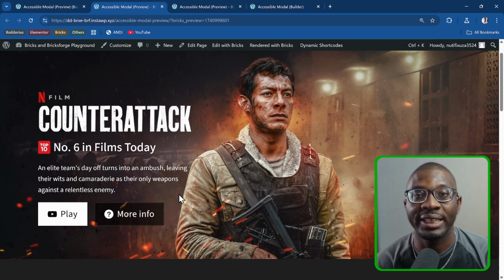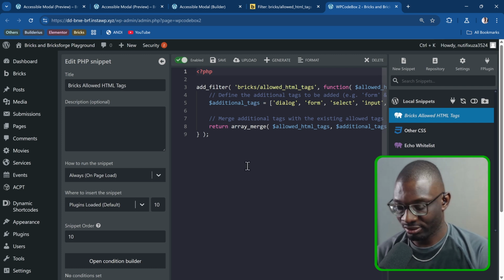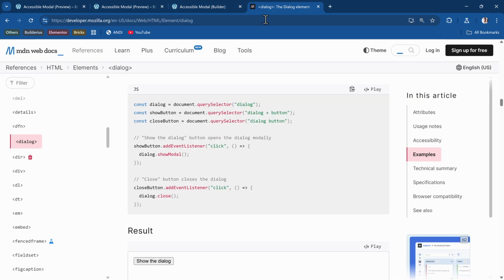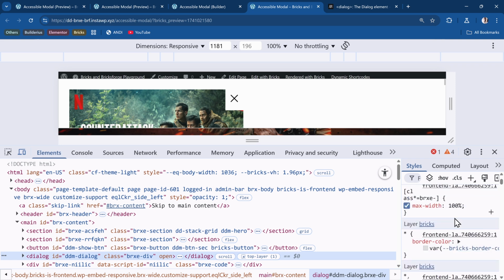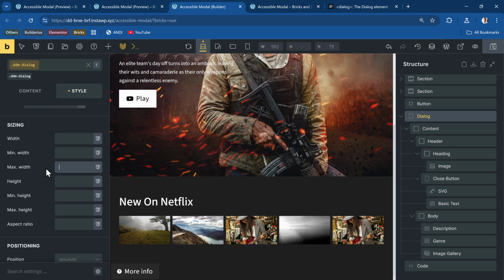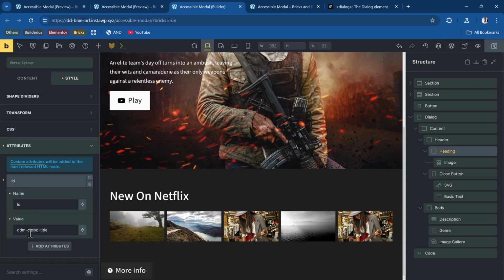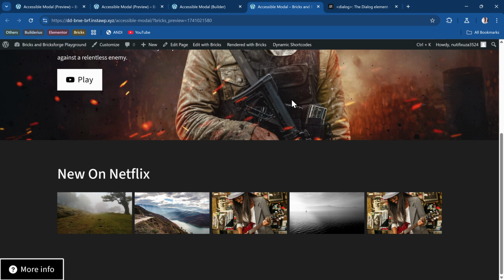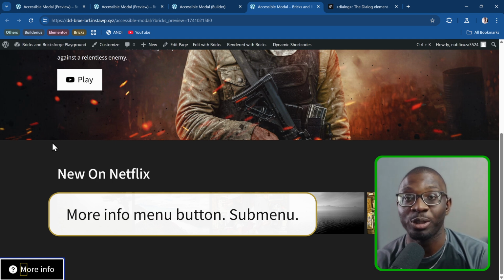Modern Modal Design: A11y Best Practices in 2025 using Bricksbuilder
Discover how to build truly accessible modal pop-ups using the native HTML dialog element. This comprehensive tutorial walks you through essential HTML and CSS to create an accessible dialog modal interface, demonstrated with a Netflix hero section example.

Learn how to select proper semantic HTML and enhance it with appropriate ARIA attributes to ensure assistive technologies correctly interpret your dialog modals.

► Timestamp ◄
00:00 - Introduction
00:10 - Demo of the dialog modal
00:47 - Video outline
01:23 - Semantic HTML markup
04:55 - Initial JavaScript implementation
10:01 - Preview of the initial dialog
10:33 - Default browser styles for dialogs
14:40 - Styling the dialog
17:07 - Preventing background content scroll
18:37 - Adding ARIA attributes
19:54 - Inspecting the updated output
21:35 - Fixing background body jump caused by hidden scrollbar
23:05 - Screen reader testing with NVDA
25:50 - Finding the code snippets used
26:12 - Why aria-haspopup="true" may not be recommended
27:31 - Like, share, comment and subscribe